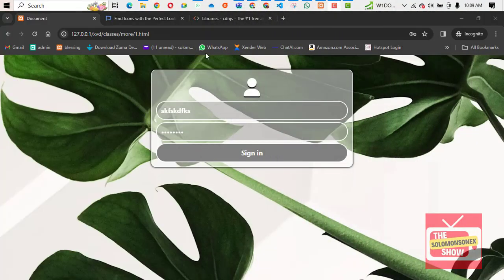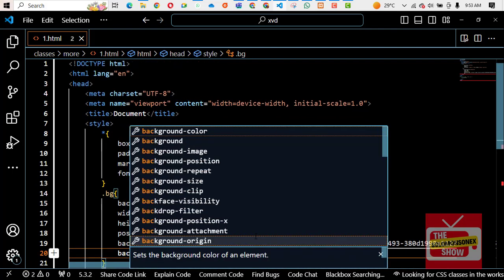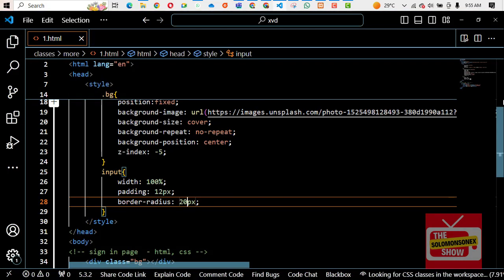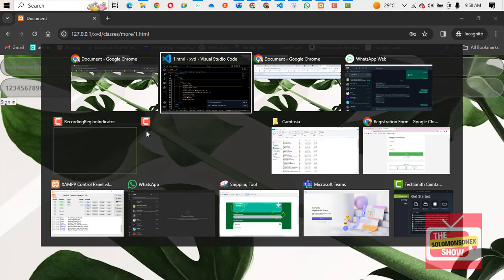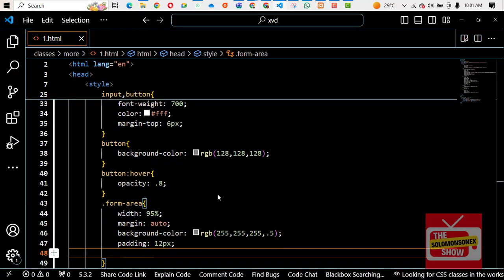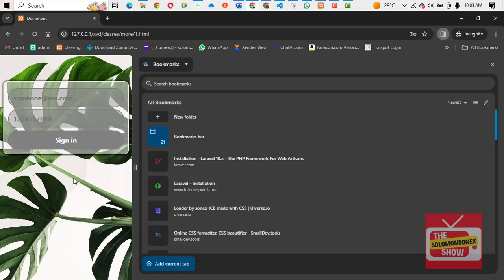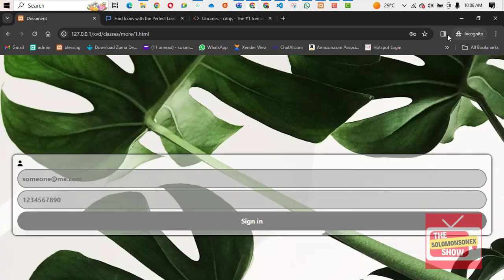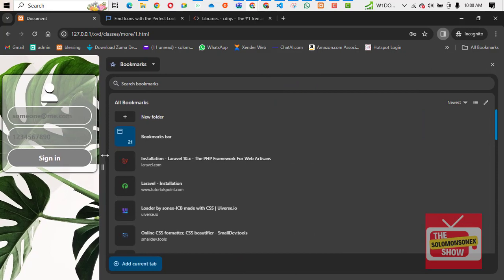Login Page with Background and Avatar, HTML and CSS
Unlock the secrets to creating a stunning login page with a full-screen image background and a stylish avatar icon using only HTML and CSS! 💻🎨

In this tutorial, you'll learn how to:
- Design a modern and responsive login form
- Use a background image to enhance user interface
- Add an avatar/profile icon above the form
- Apply clean CSS styling for a professional look
- Make your layout mobile-friendly

Perfect for beginners and web design enthusiasts looking to level up their frontend skills. No JavaScript needed!

🔧 Tools Used:
- HTML5
- CSS3